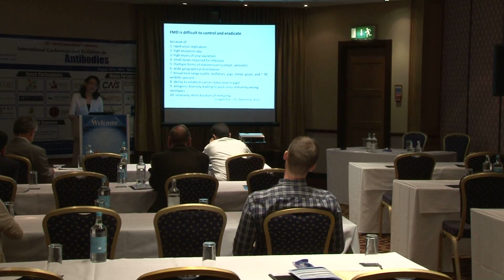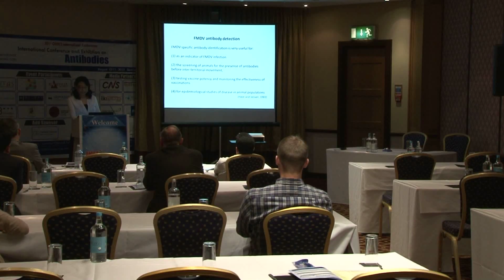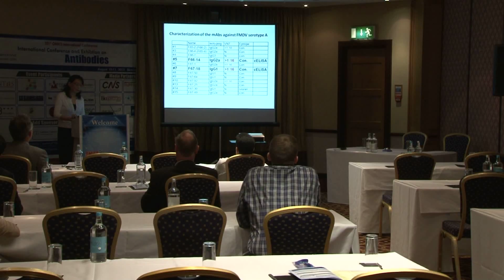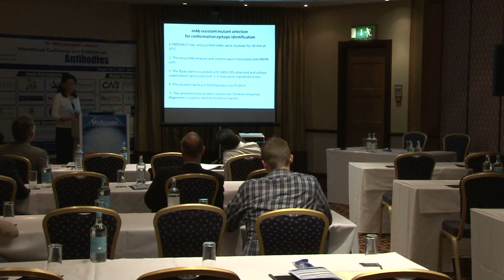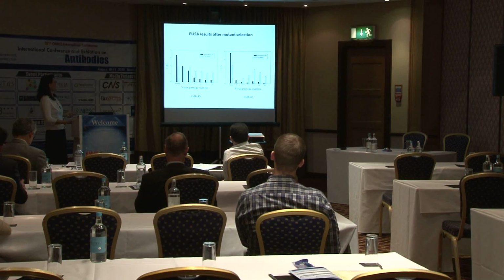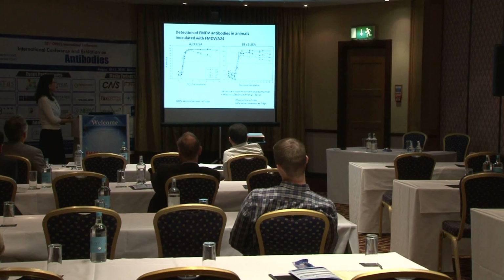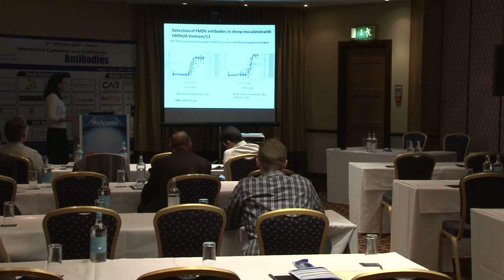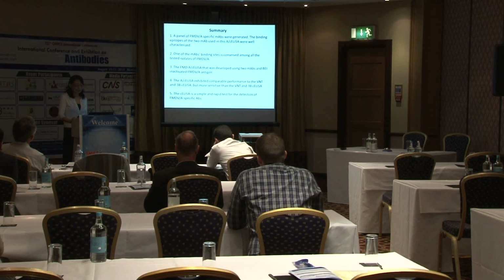Ming Yang | Canada | Antibodies 2015| Conference Series LLC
International Conference and Exhibition on Antibodies
August 10-11, 2015 Birmingham, UK

Title: Generation, characterization and application of monoclonal antibodies against foot-and-mouth disease virus serotype A